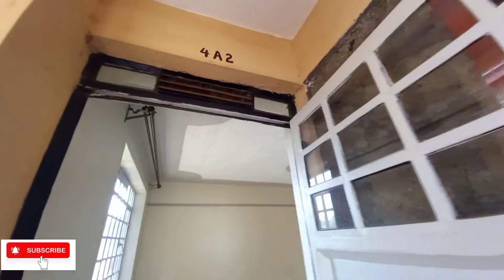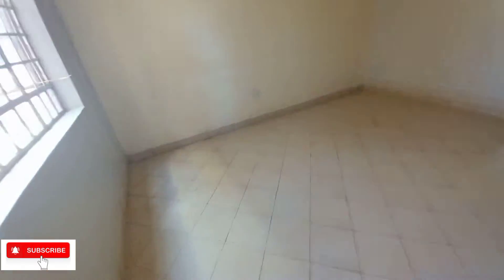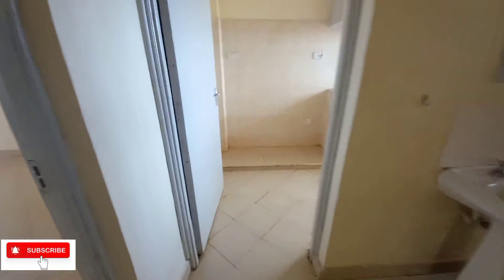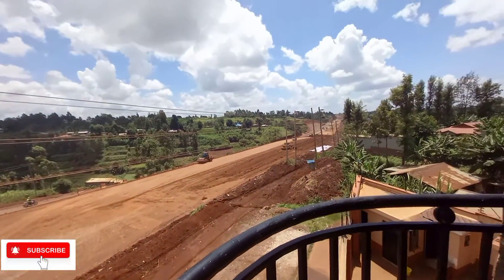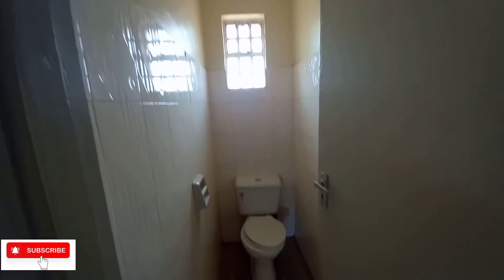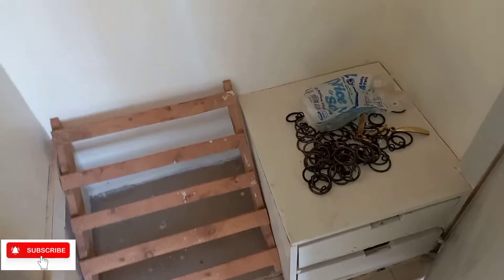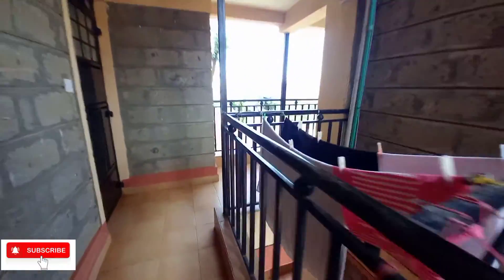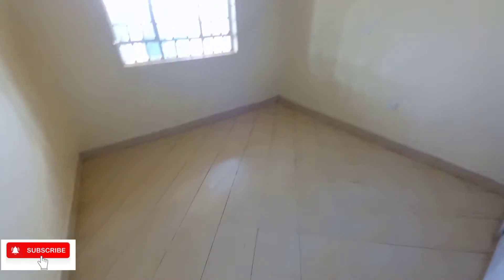(15,000 ksh) Two Bedroom Apartment Tour/ Very Spacious and Affordable Apartment in Nairobi,kenya.